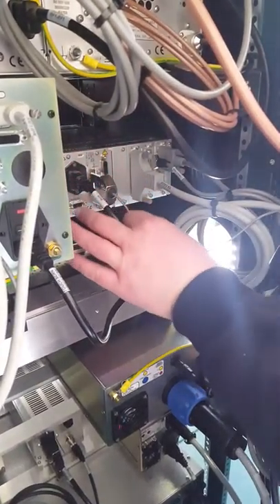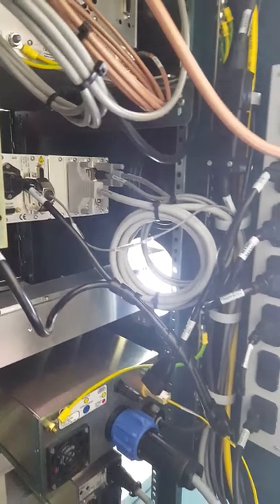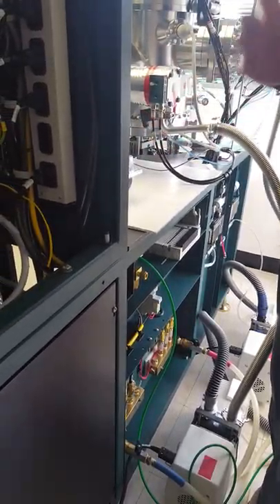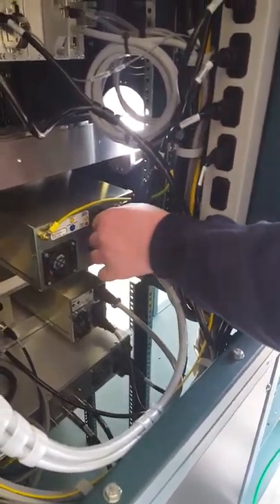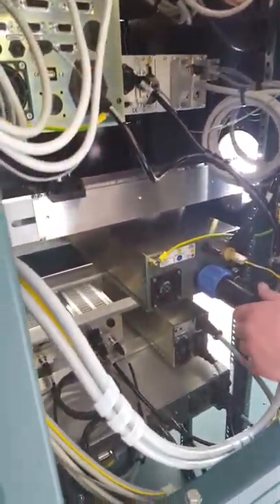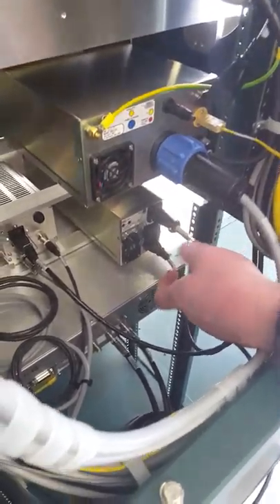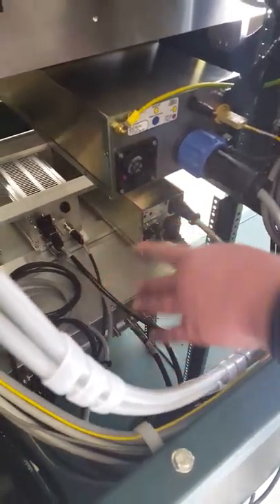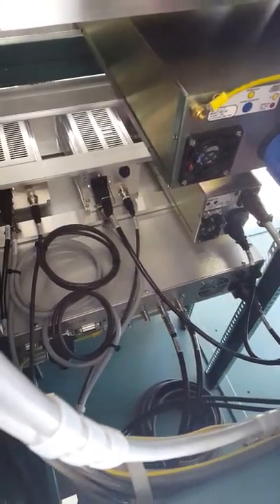Orion 5 Video -13